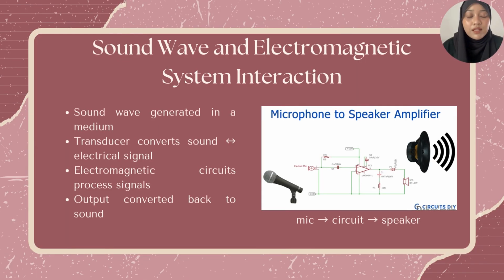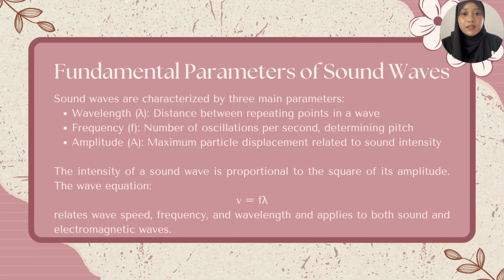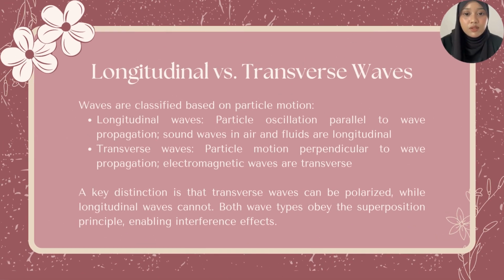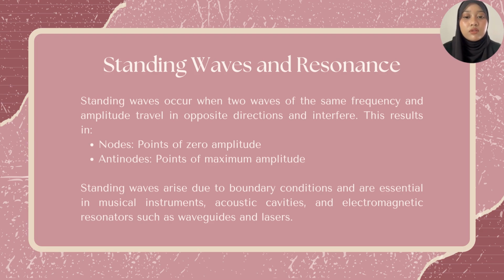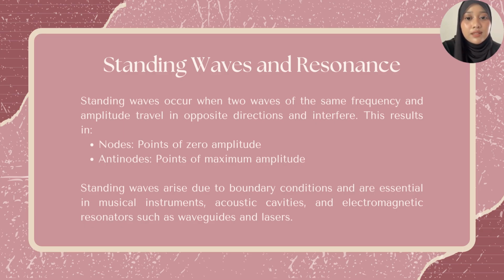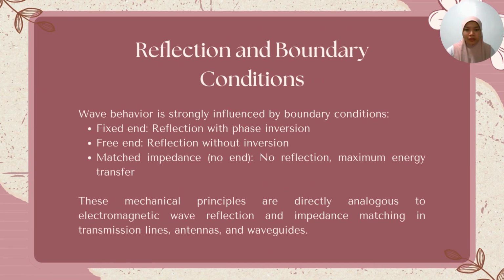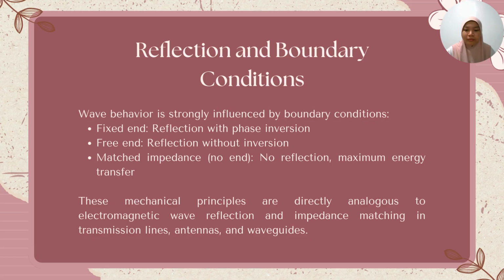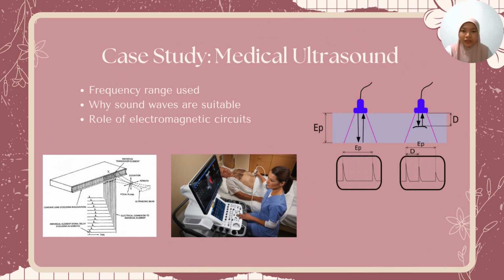Electromagnetic Group Assignment Presentation